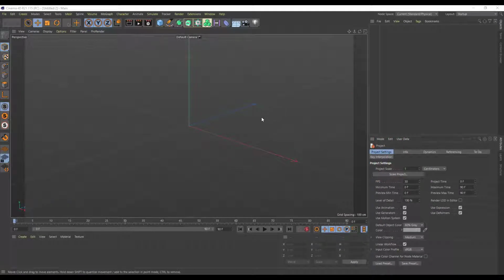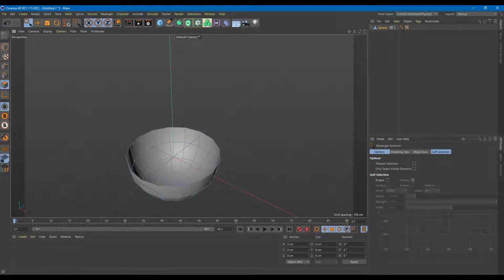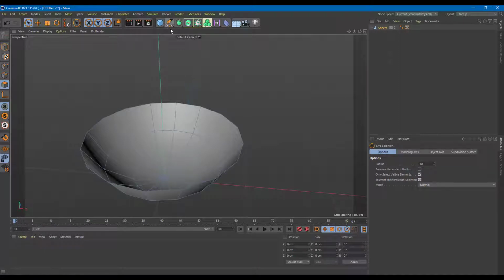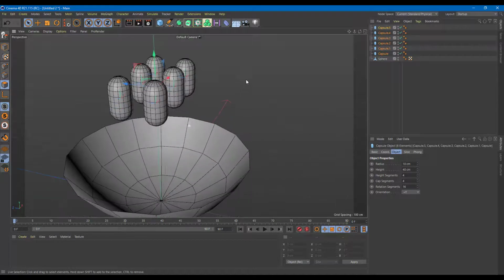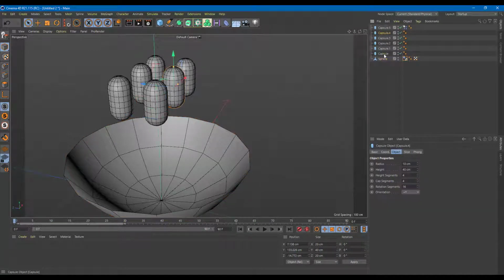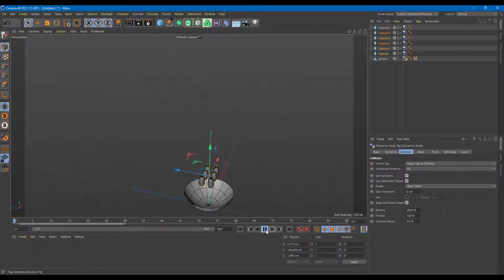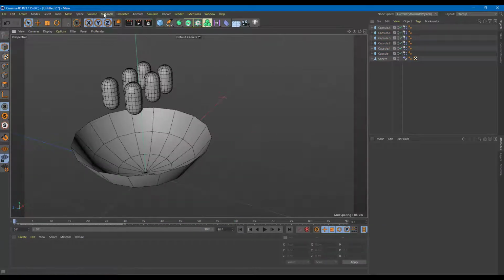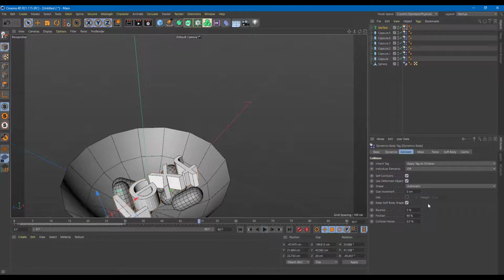Cinema 4D Tutorial - Lesson 51 - Basic Dynamics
In this tutorial, we will be discussing about Basic Dynamics in Cinema 4D.